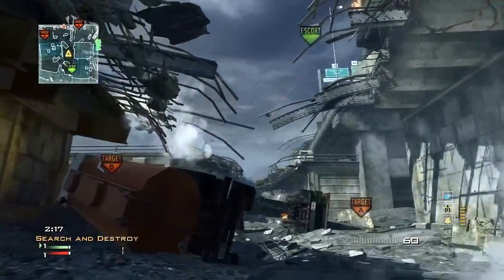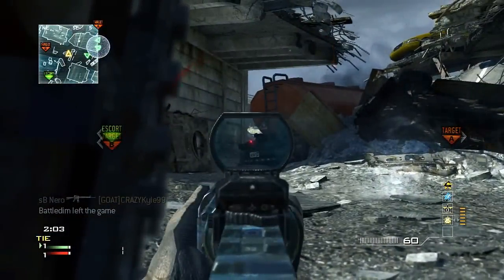MW3: New and Improved M16A4! | 14-0 SnD Gameplay (M16 Buff)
After the most recent hot fix, the M16 is now a monster! It kills in 2 bullets close range, and only needs 4 bullets to kill at longer ranges! This was long overdue. Fans of the series have been calling for the M16 to return to glory in the Call of Duty multiplayer world, and our cries have been answered.

What are your experiences with the new M16? Have you tried it out? Let me know!

Remember to rate the video, and have a wonderful day!

- Nero